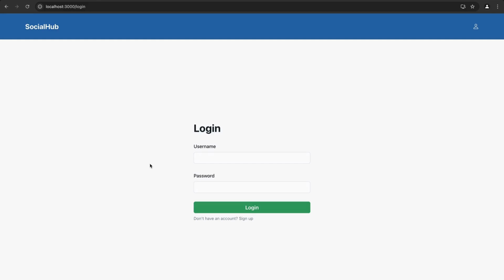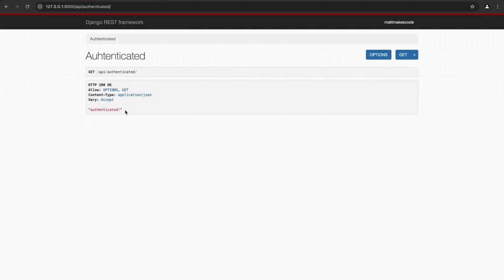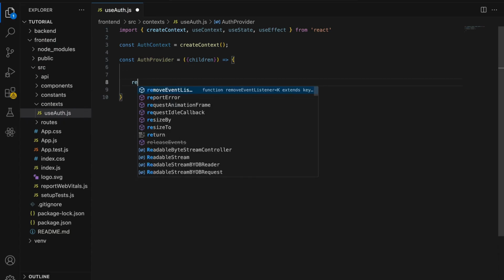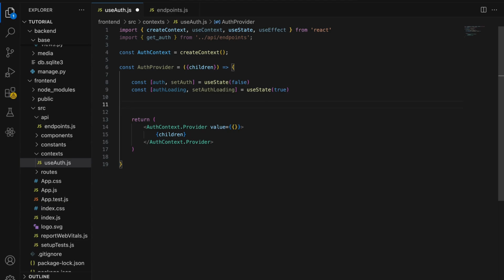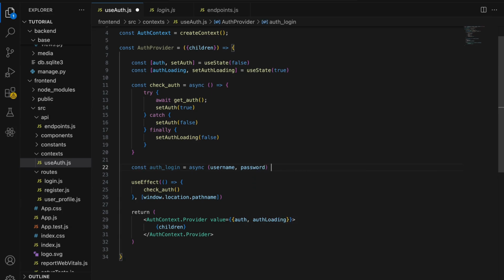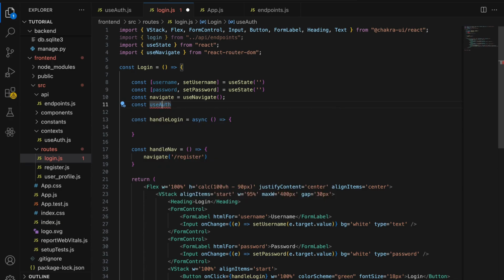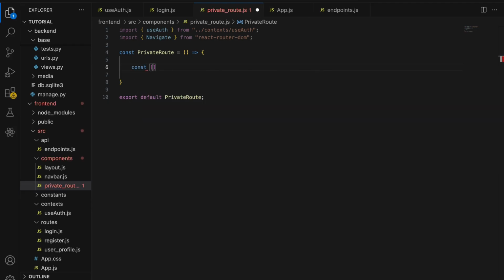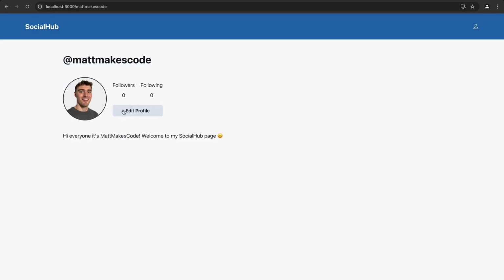React & Django Social Media (Portfolio Project) | React Private Routes | #3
Hello Developers 👋

Welcome to my tutorial series where we will be building a social media in React & Django!!

This project landed me a software engineering internship in London - so it’s a great project to have on your Github/CV 💻📝

This is Part Three of the series where we will:
- Restrict access to app if user is not authenticated
- Django API to check if user is authenticated
- Learn useContext in React
- Build PrivateRoute

MattMakesCode 🙂

CHAPTERS:

00:00 Introduction
00:44 API check user authentication
2:32 useAuth useContext
13:00 Private Route
15:50 Conclusion